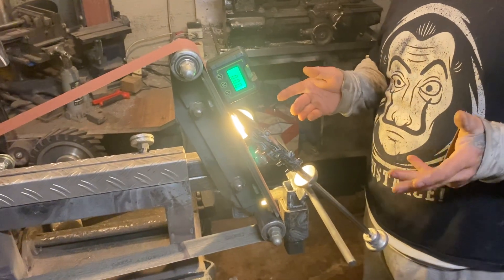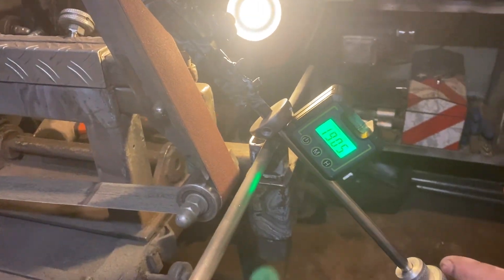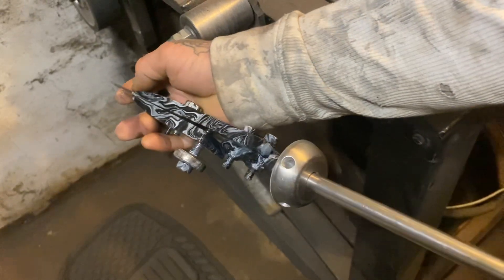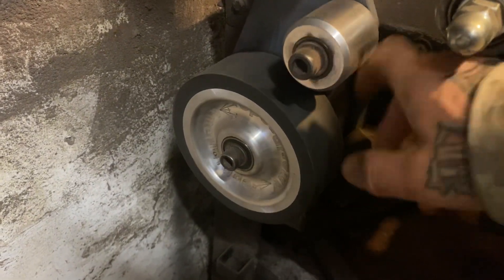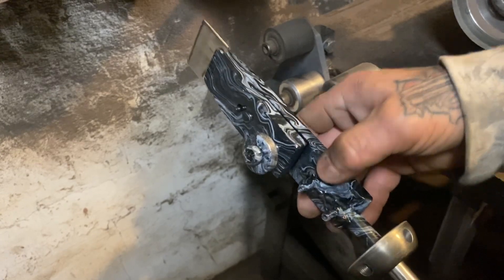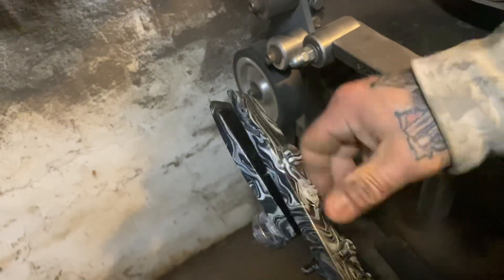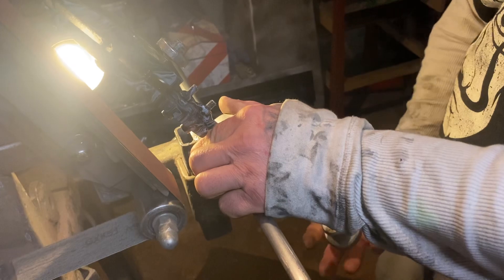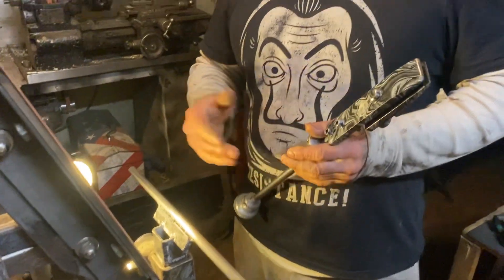I made Ameribrades Ultimate Knife sharpener, added a flat top slide for swords,also precise shims